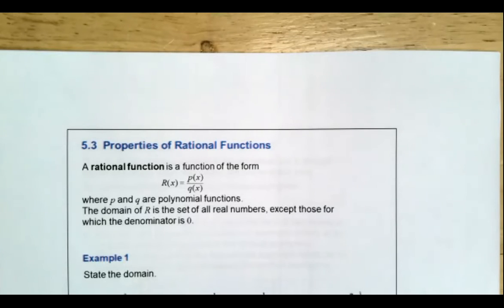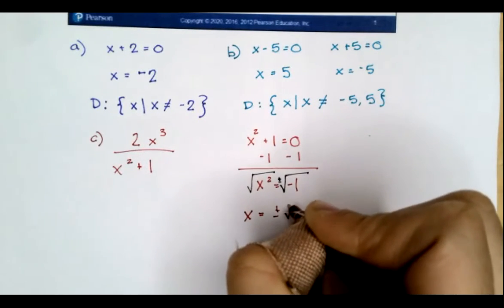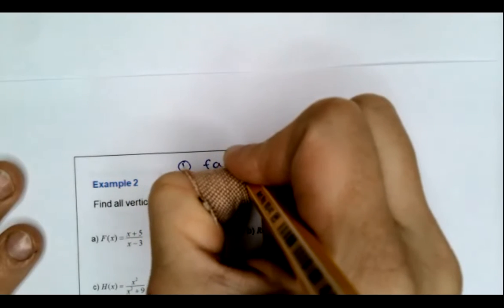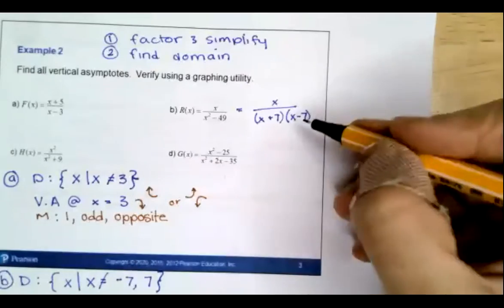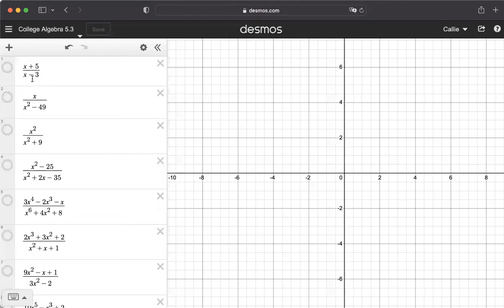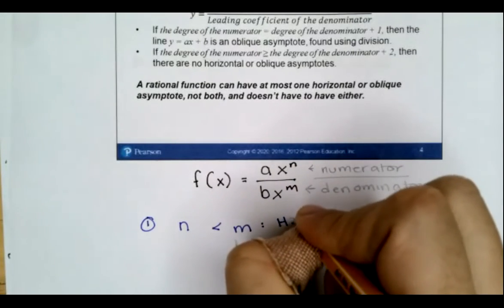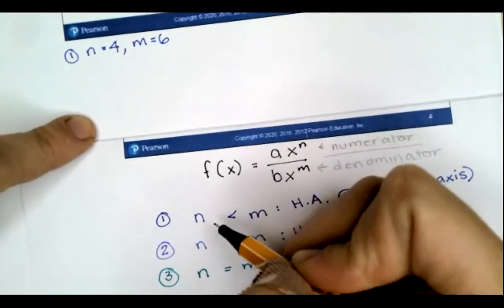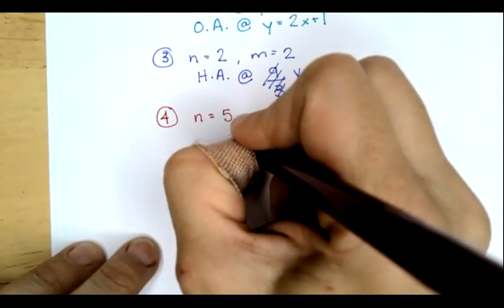Lecture 5.3 Monday, November 14, 2022